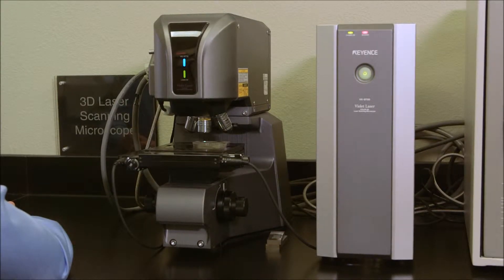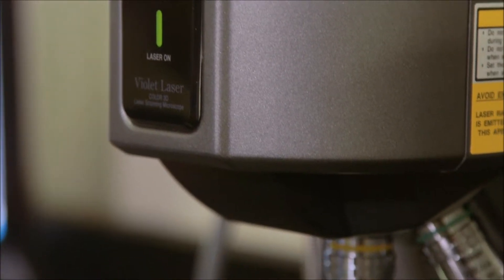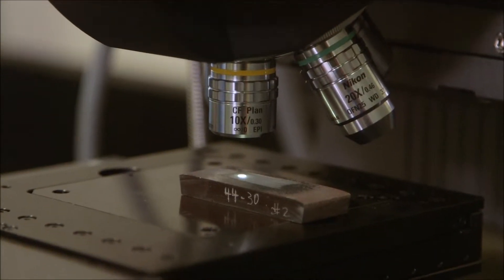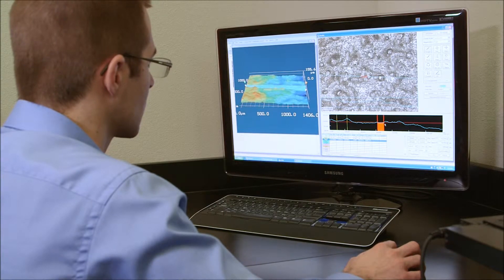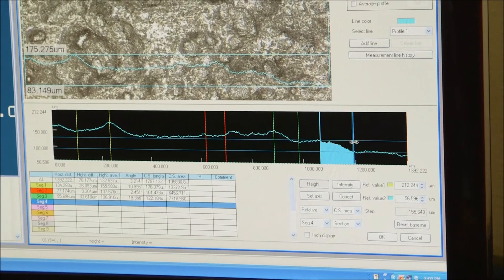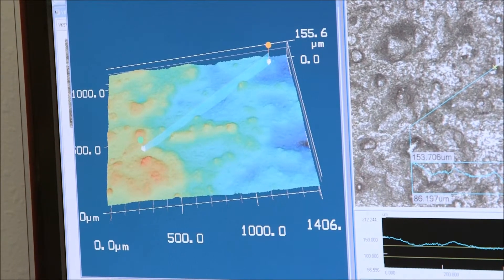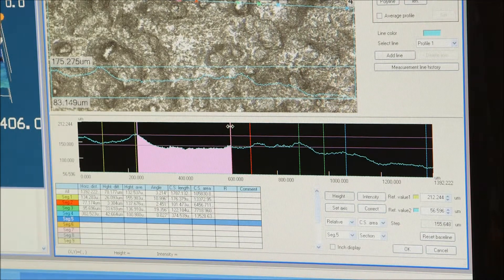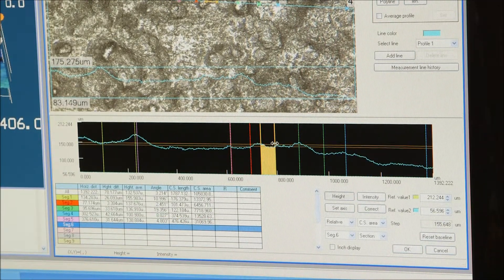Fisher Barton Technology Center_Keyence VK9700 Laser Scanning Microscope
Our Keyence VK 9700 Laser Scanning Microscope produces high definition images and 3D measurerment models with 1nm resolution. This piece of equipment allows Fisher Barton to generate measurable three dimensional models of surfaces, allowing us to analyze surface topography and surface roughness.  We can analyze what the depth of the areas between the carbide packets are, which might give us an indication if wear is an erosion and/or abrasion situation.